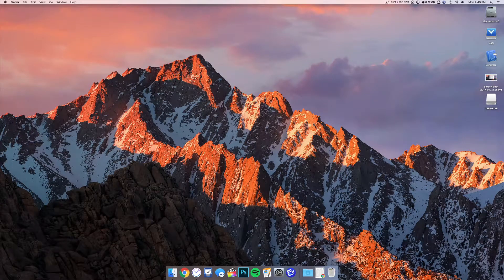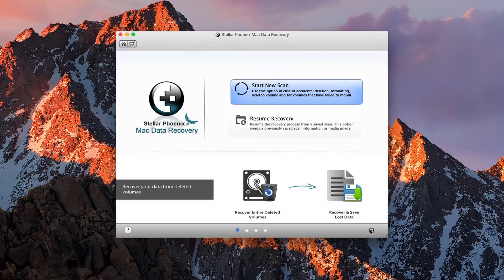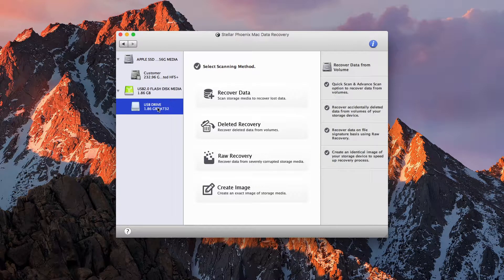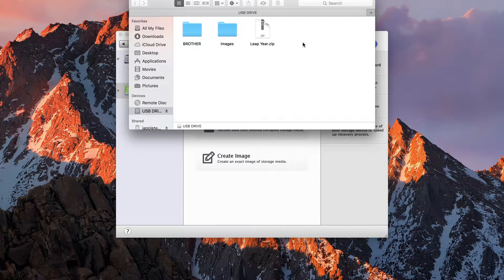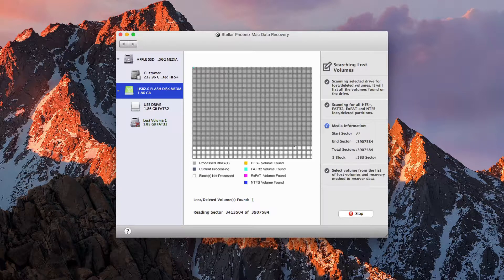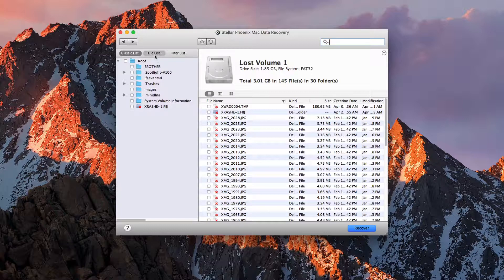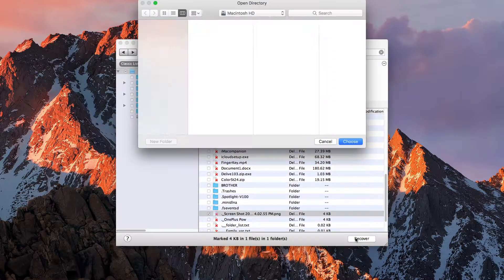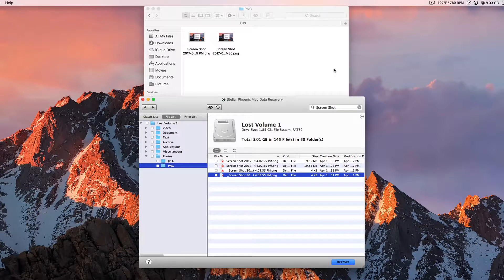Stellar Phonex Mac Data Recovery App Review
In this video we check out Stellar Phonex Data Recovery. This is a cool app that allows you to get back lost data from both working and corrupted drives.

Send us stuff:
Mark Paris